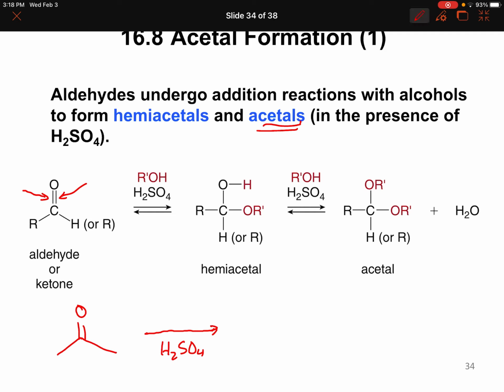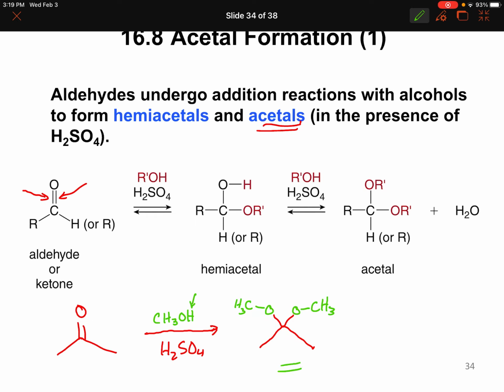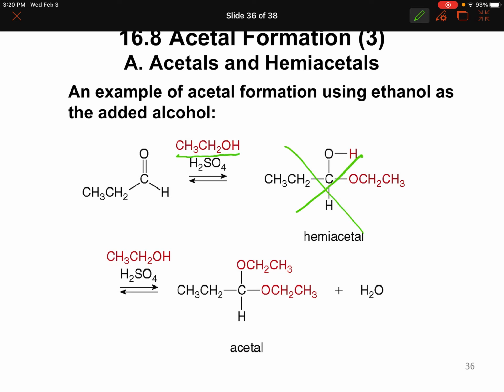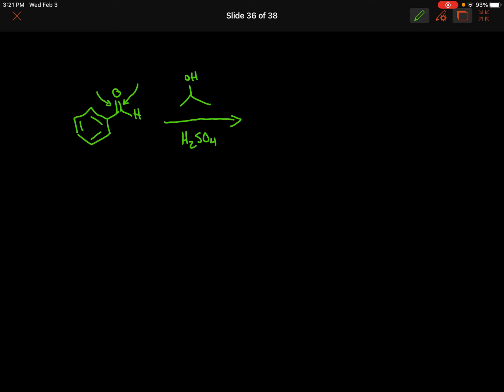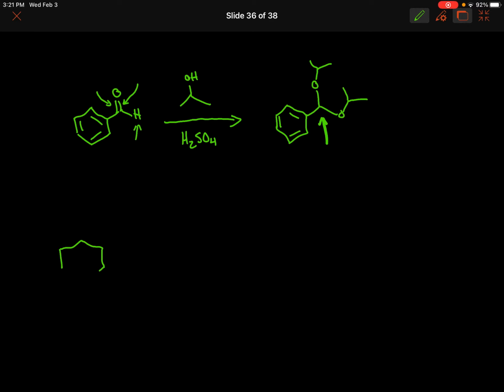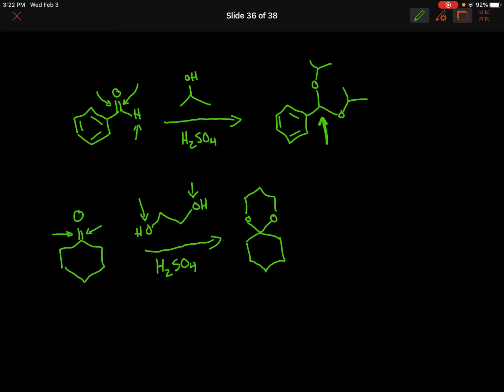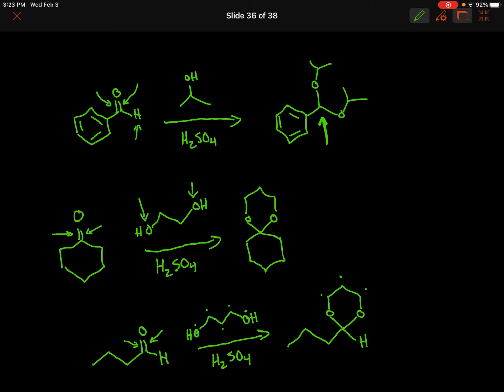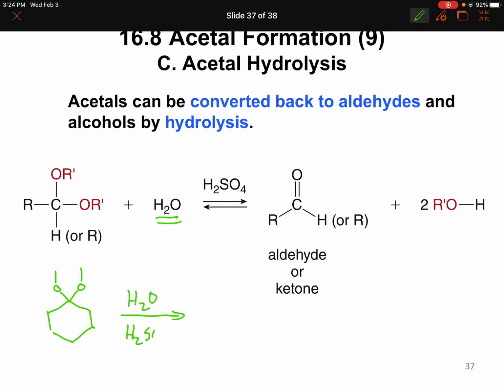Chapter 16.8 CHEM131